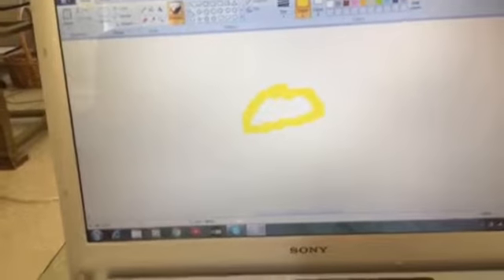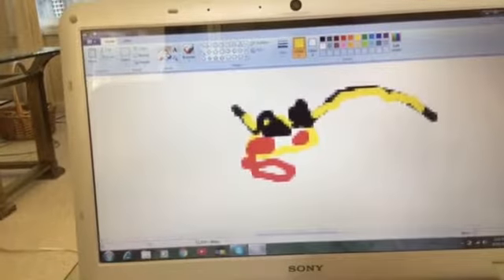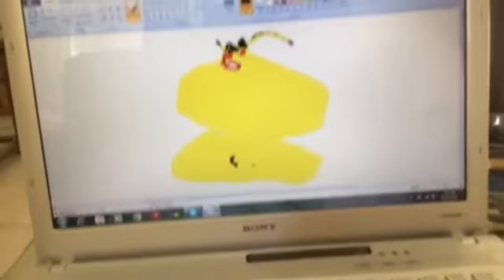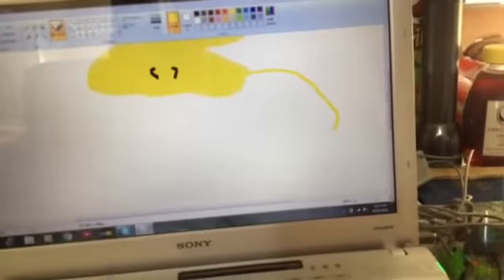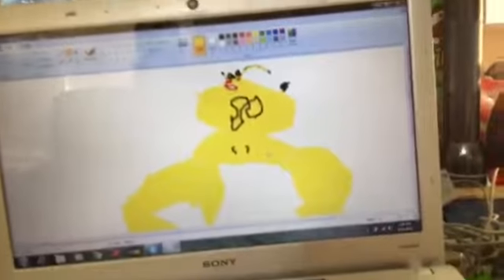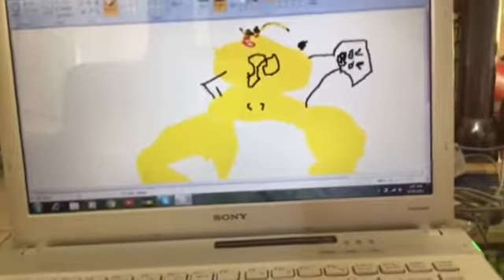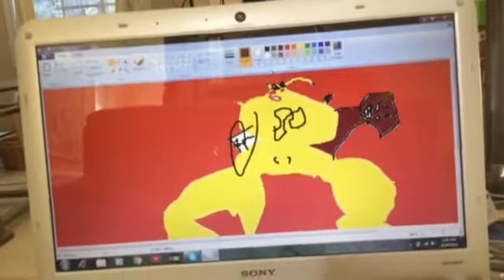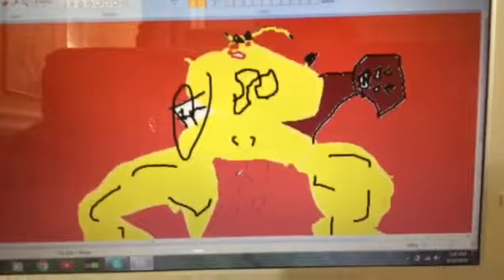How to draw a pikachu